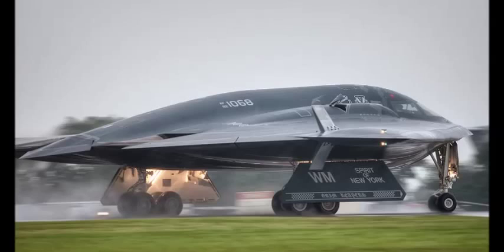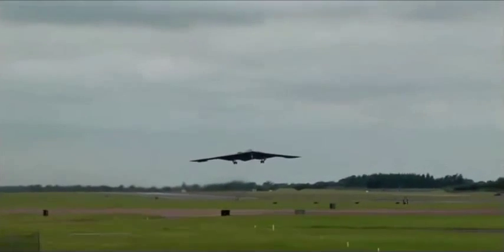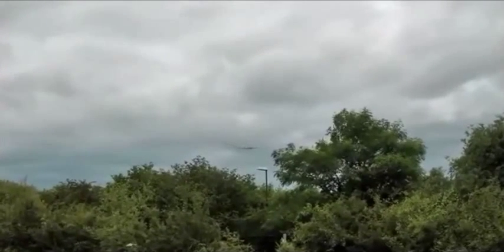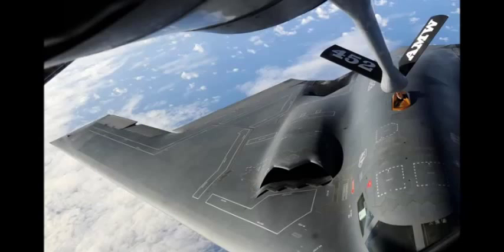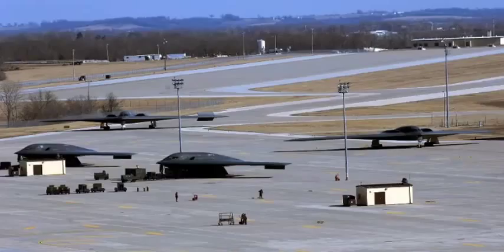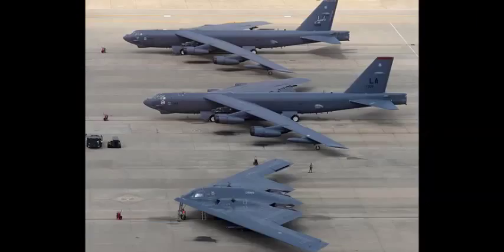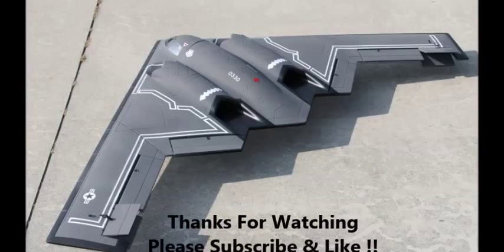Northrop B2 Spirit, Best Bomber Aircraft in The World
The black, bat-like B-2A Spirit is the silver bullet of US policy, reserved for use against targets of the highest priority. The B-2 is the costliest warplane ever built (around $900 million per copy), is difficult to maintain and is prone to trouble with the coating that provides much of its stealth. The B-2 Spirit was developed as a low observable strategic bomber for the Cold War mission of attacking Soviet strategic targets. Composites are extensively used to provide a radar-absorbent honeycomb structure; the bomber has a minimal IR signature, does not contrail and uses its shielded APQ-181 radar only momentarily to identify a target just before attacking. The glass cockpit is usually flown by a crew of two. The aircraft has a quadruplex-redundant digital fly-by-wire system and highly advanced, classified electronic warfare system.